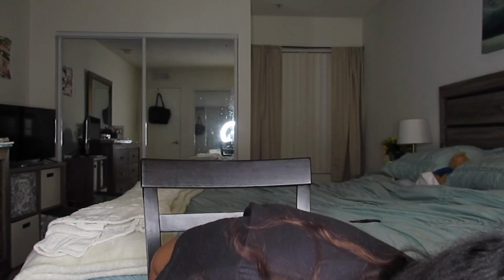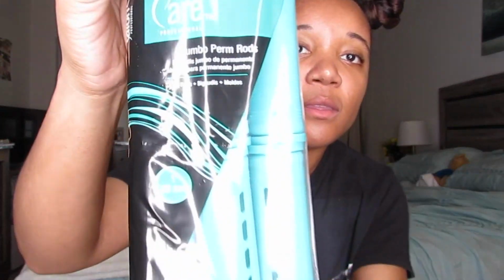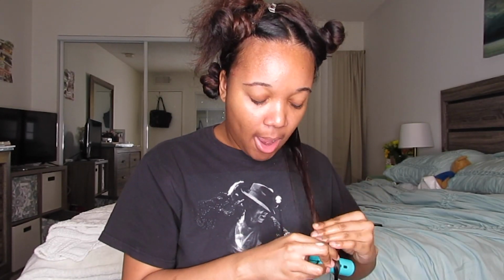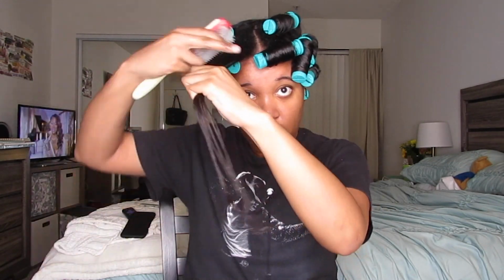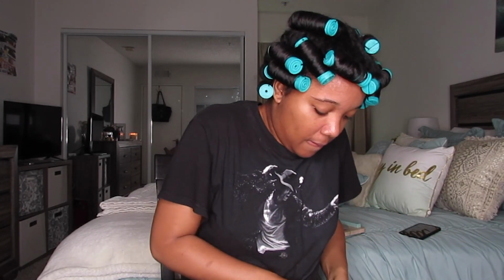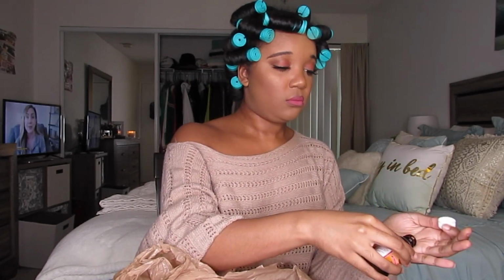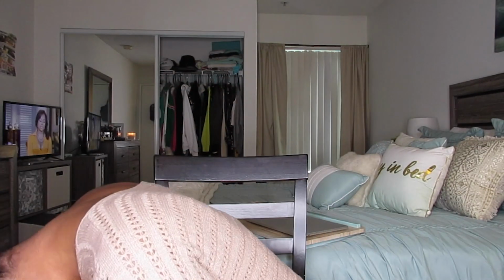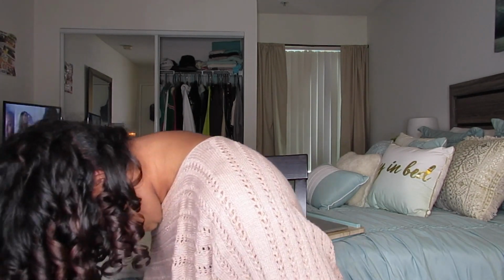Big, Bouncy Curls with PERM RODS | Quick, Easy, and NO HEAT!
Actual tutorial begins at 01:54!

Hey hey hey! While being on quarantine SUCKS, at least we can use this time to be productive and learn new things! I decided to use this time to learn/practice new hairstyle, preferably with NO HEAT!

This video is my very FIRST attempt at PERM RODS. I was so surprised by how easy and quick it was, and at how good the results came out that I knew I had to share!

Link to hooded dryer attachment